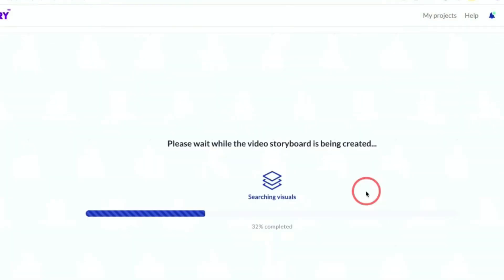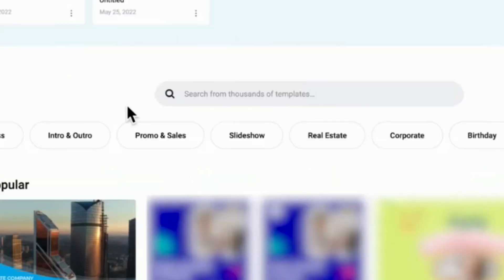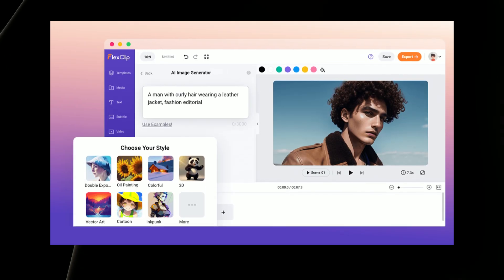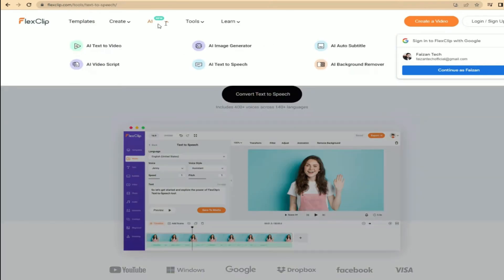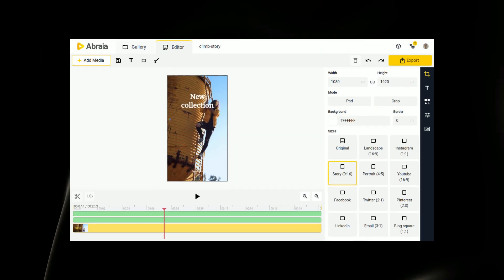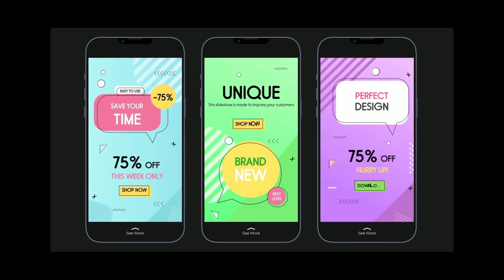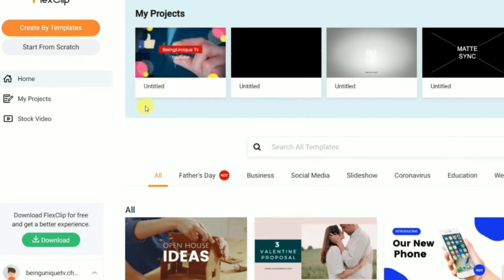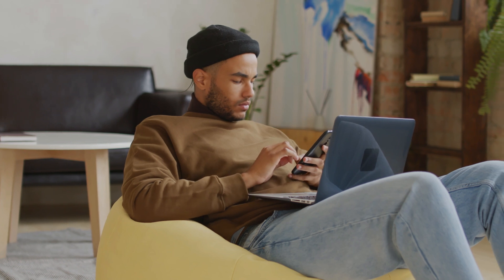FREE AI Video Generators Without Watermark 2024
Learn about the latest free to use video editing tools available in 2024! All tools won’t have any watermark in it! Make sure to watch the video all the way to the end to find out which one suits your needs the best!

🚀 Let us create stunning and affordable YouTube automation videos for you!

Do you want to use the same voice over as we do?

Start your own succesfull YouTube channel with this FREE course!

Try Pictory AI for FREE and Turn Scripts or Blogs into Videos in Minutes!

Try out Synthesia, the #1 best rated AI video creation software platform that can help you create courses, or anything you like, for FREE

I paid Fiverr to create stunning tasks for me, why don't you do the same? for all of your freelancing needs, including any design task, or YouTube related tasks you can sign up with the link below!